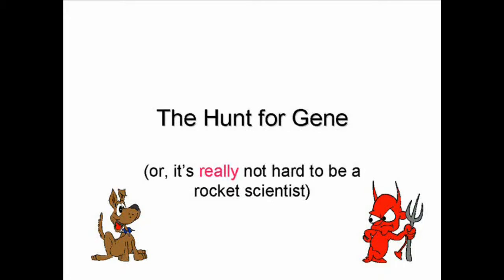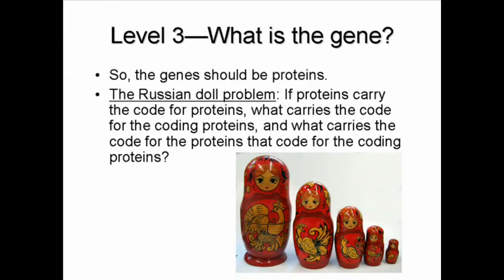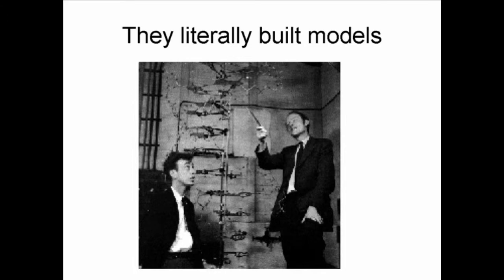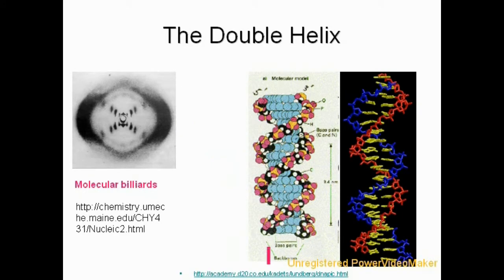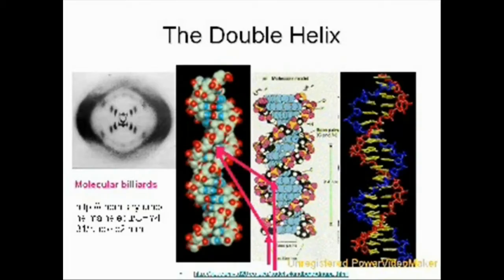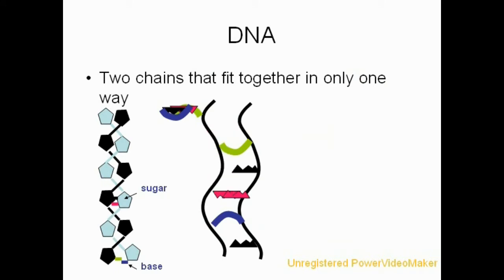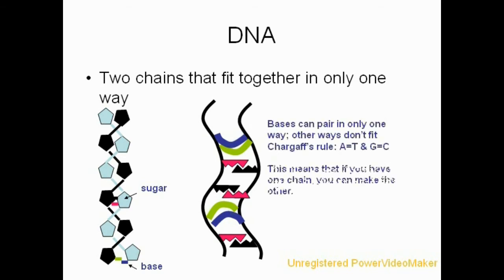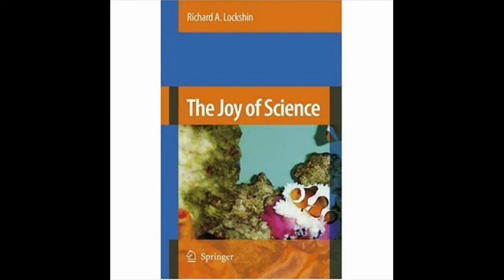Secrets Of The Double Helix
What was important about the structure of the double helix was that it resolved the Russian doll problem. How it was interpreted, and what it meant, sounds like the most complex molecular biology, but it is comprehensible to the layman. Part of the Joy of Science series, showing how science works.